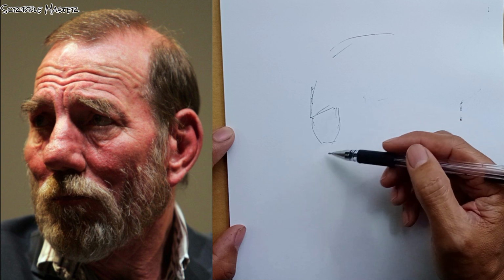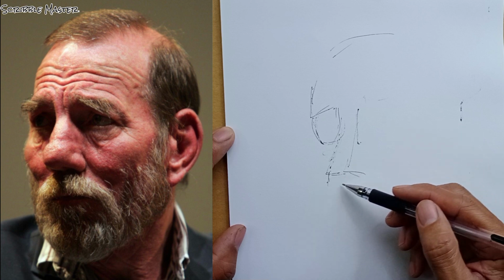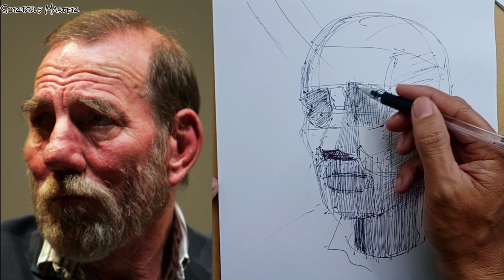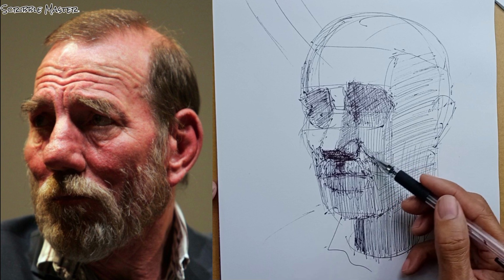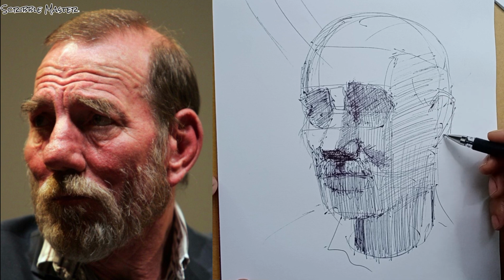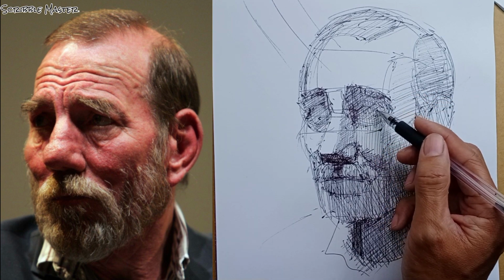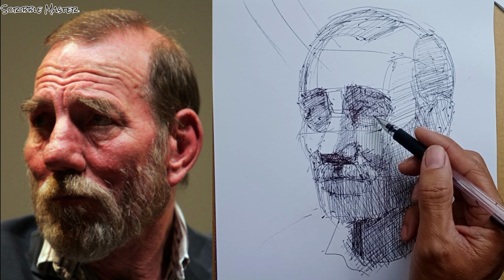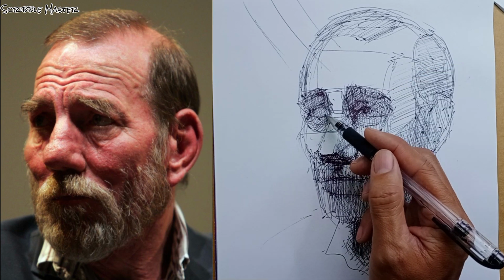How to Draw a Face Using 3D Shapes (Beginner Friendly)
In this video, I’ll show you how to draw a face by breaking it down into simple 3D forms like spheres, boxes, and pyramids. This method helps you understand the structure of the face and makes shading easier—even if you’re a beginner.

We’ll talk about:

Visualizing the head as a combination of 3D shapes

Simplifying shading by identifying light and shadow

Why ignoring details at first actually helps

How to draw eyes, nose, mouth, neck, and even hair using this approach

Whether you’re using a pencil or a pen like me, this technique will help you build confidence and draw faces with better structure and form.